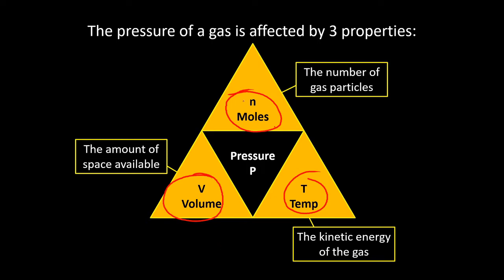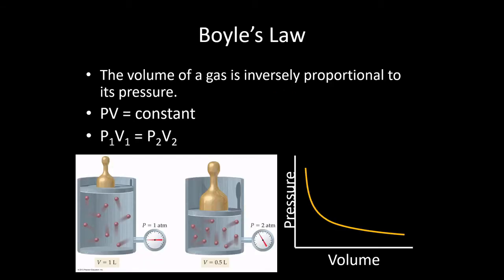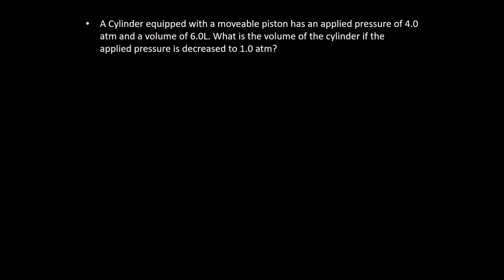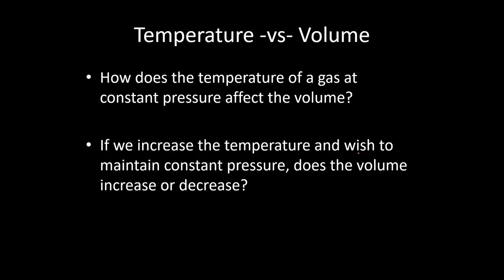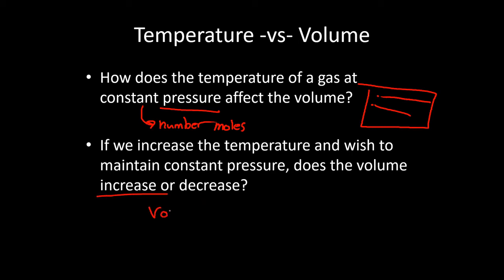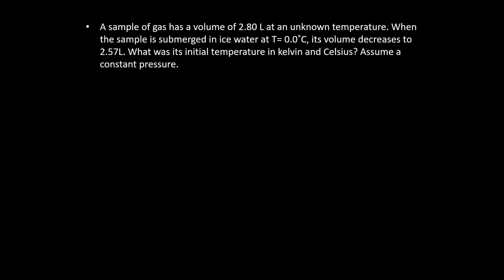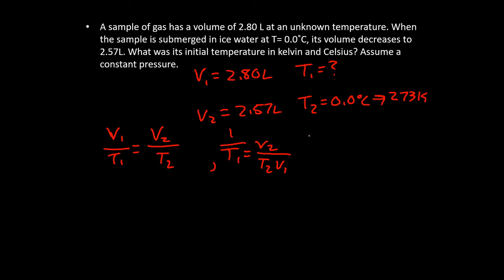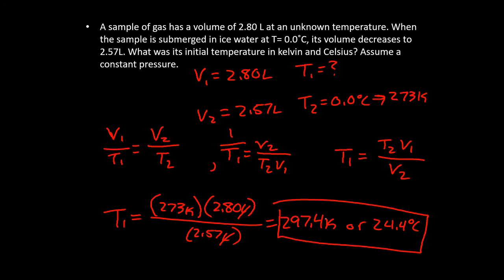chapter 11 part 3